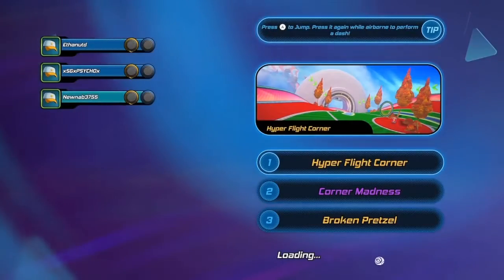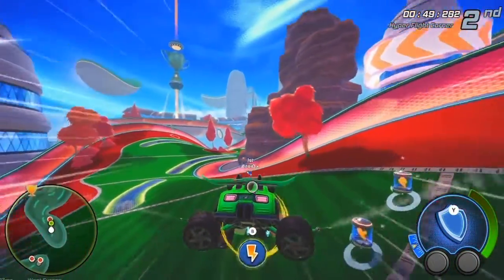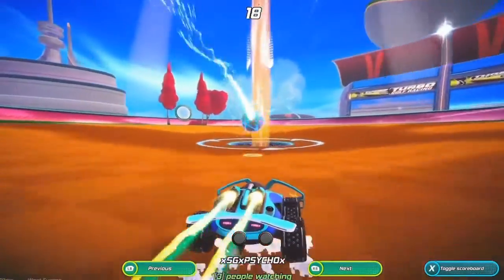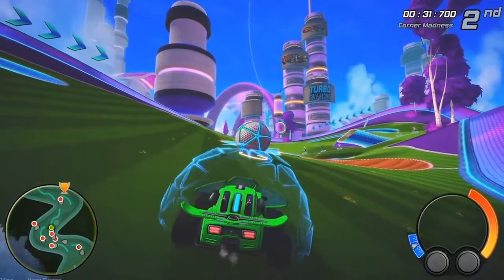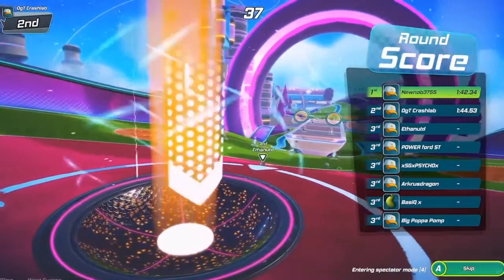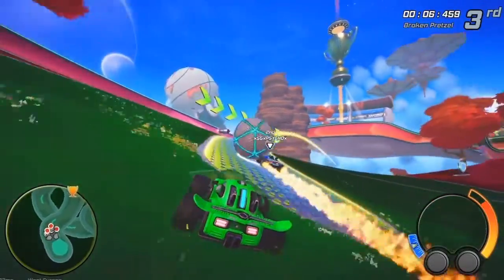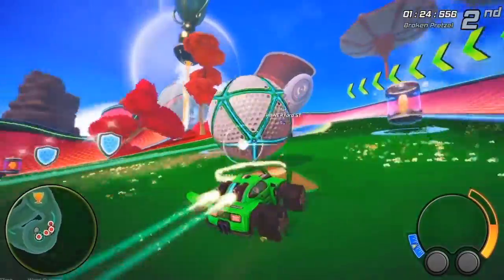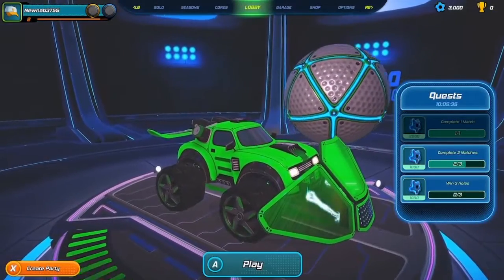Turbo Golf Racing (Etch Play Checks Out...)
Grab your rocket car, we're off to play a few holes at the golf course...